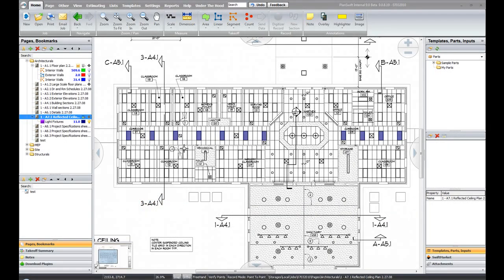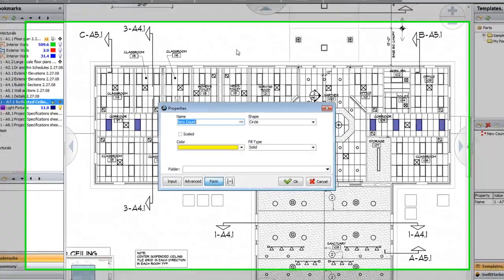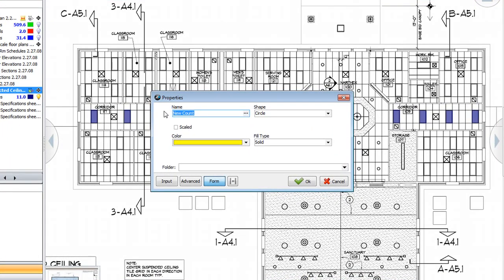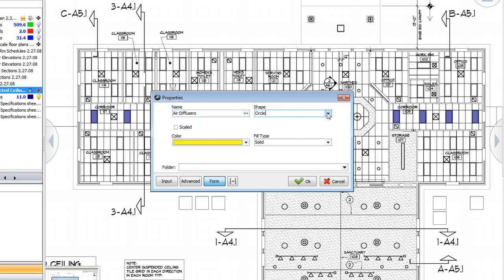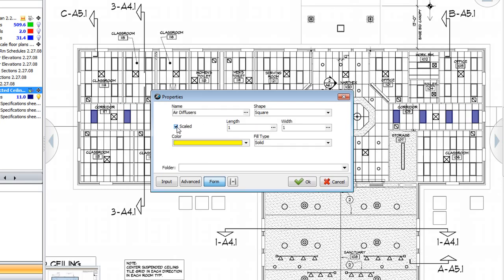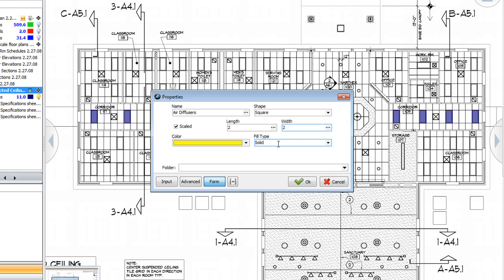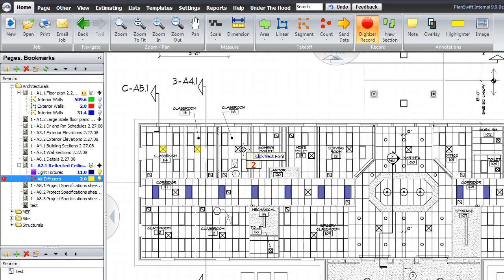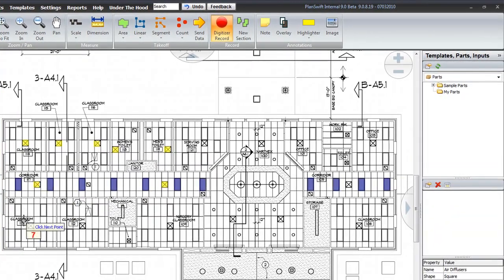23 How To Create a New Count